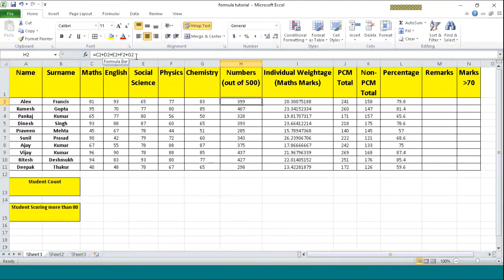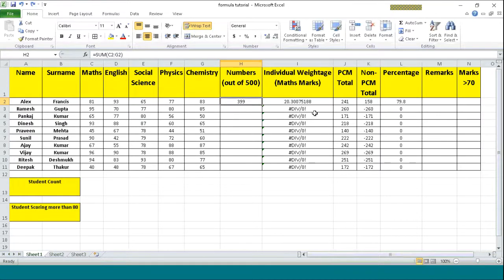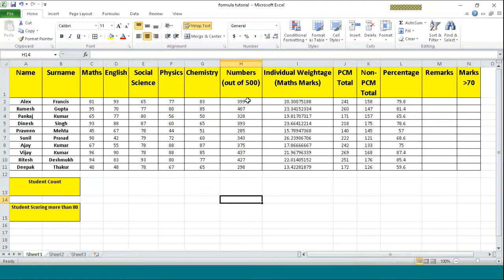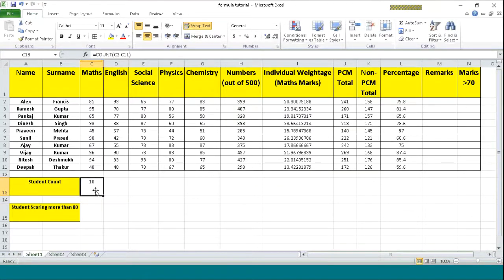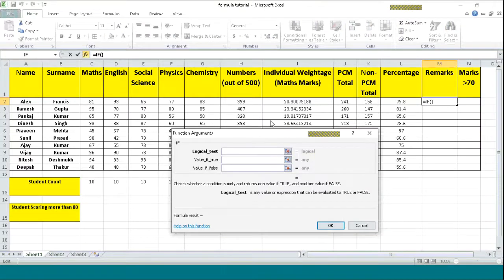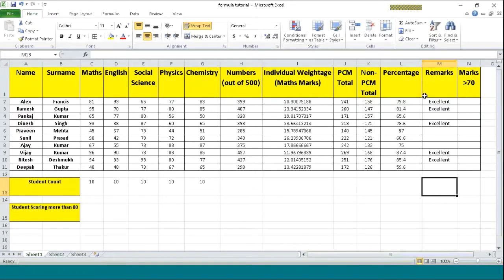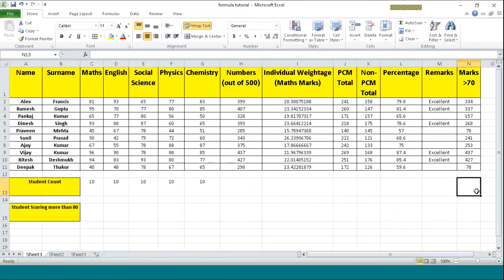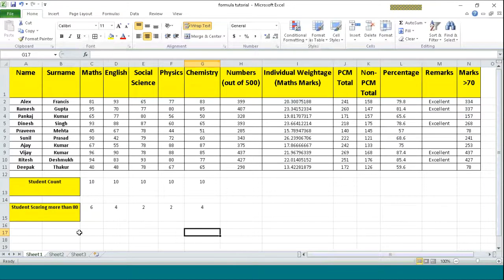Excel Functions Part 1 (English)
This video covers the basics of Excel's built-in functions sum(), count(), if(), sumif() and countif() functions.